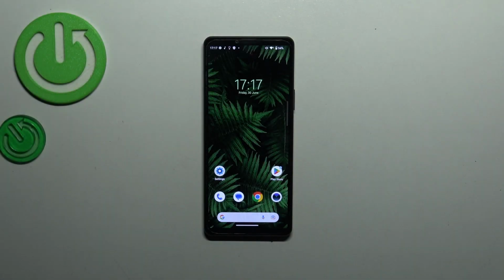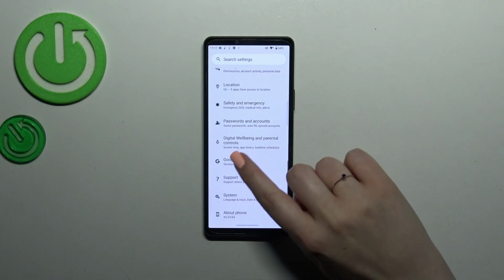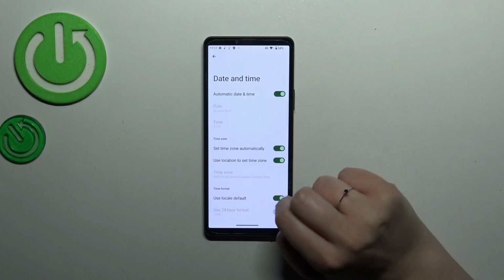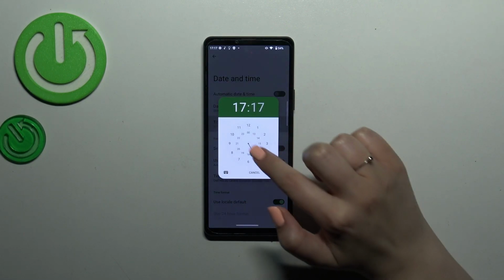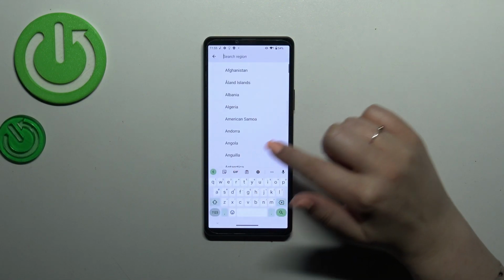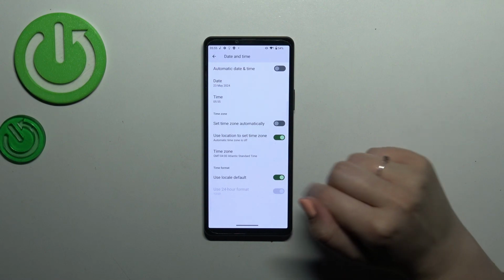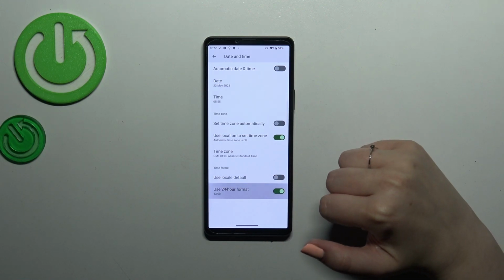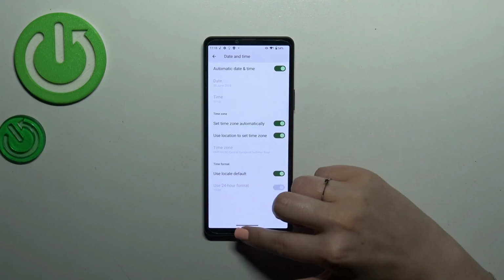How to Change Date and Time on SONY Xperia 10 V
Welcome. Stay here if you want to know how to change the date and time settings on your SONY Xperia 10 V. Adjusting the date and time settings allows you to synchronize your device's time with the current time in your region.  We will show you how to find the date and time settings and how to modify them easily. Go to our YouTube channel if you want to know more about SONY Xperia 10 V.

How to change the date and time on SONY Xperia 10 V? How to change date on SONY Xperia 10 V? How to change time on SONY Xperia 10 V?